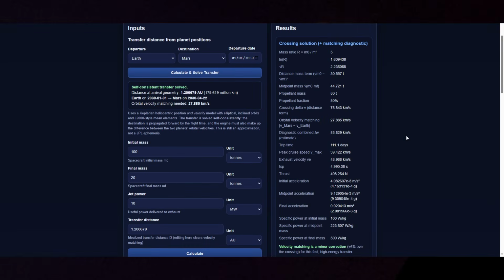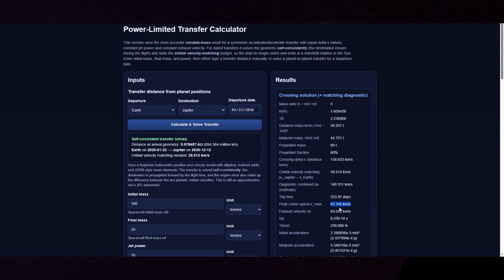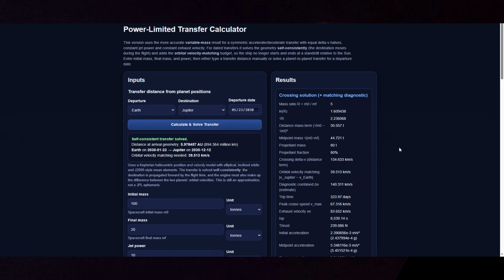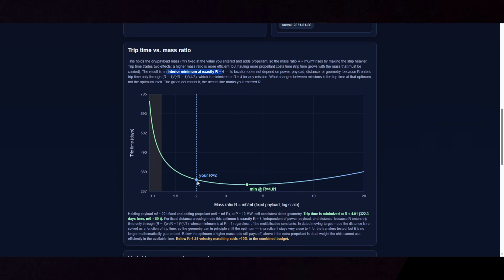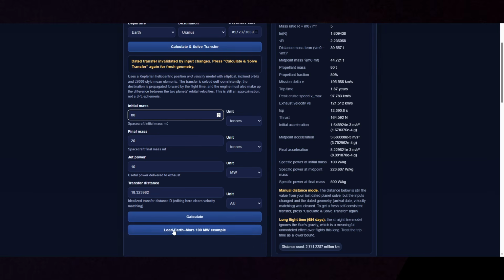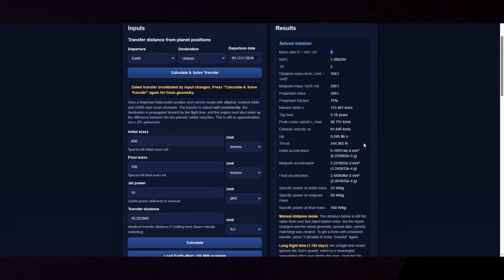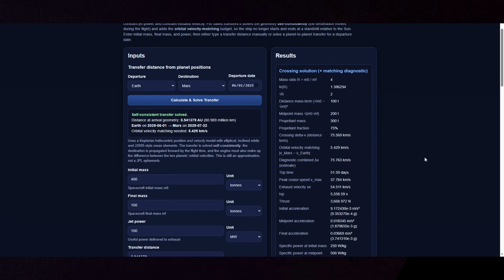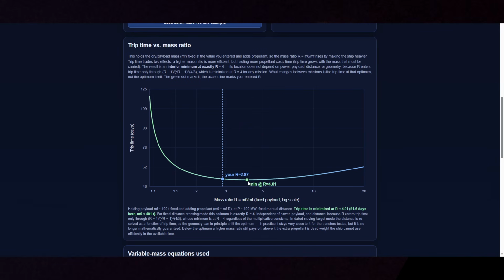Is 4 the Magic Number for Interplanetary Travel?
Discussing my calculator for Brachistochrone trajectories (accelerating half the time and decelerating half the time), I point out the conclusion that all ships would end up optimized a certain way. The calculator